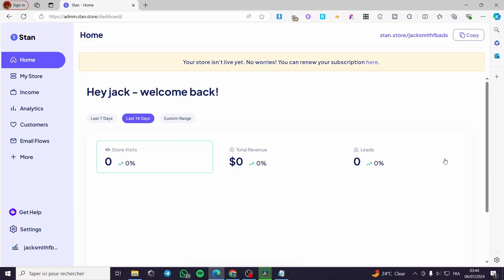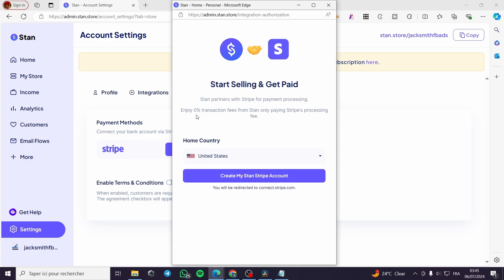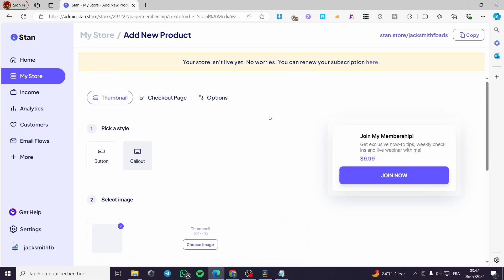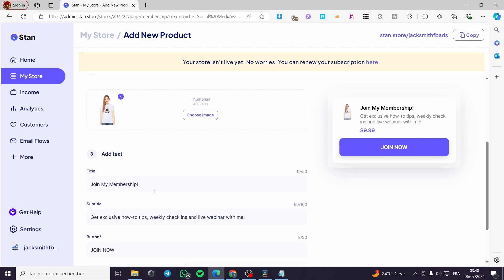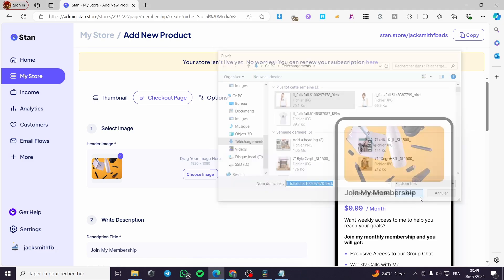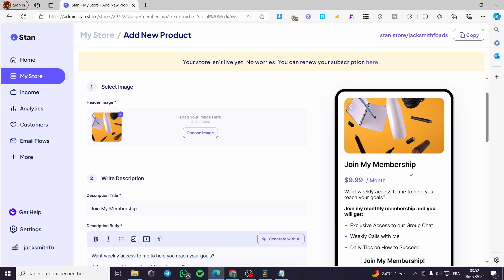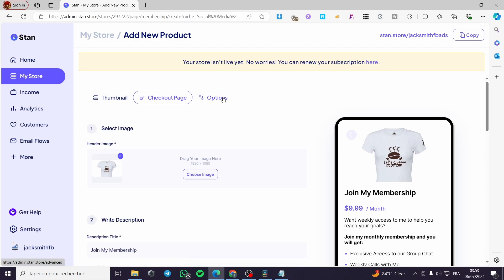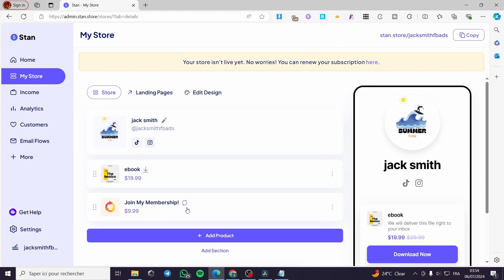Stan Store Membership Tutorial | How to Create Membership on Stan Store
Stan Store Membership Tutorial
If you are looking for a video about How to Create Membership on Stan Store, here it is!